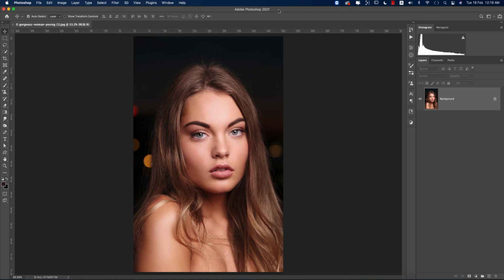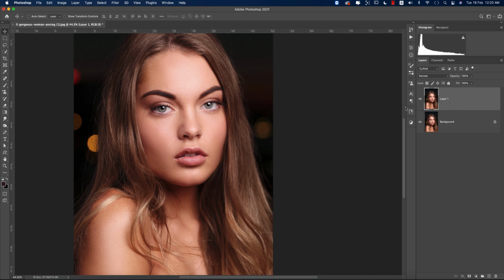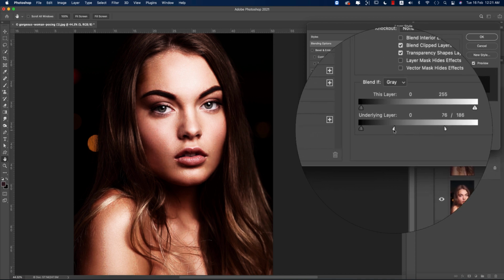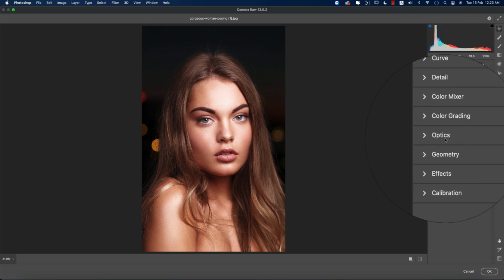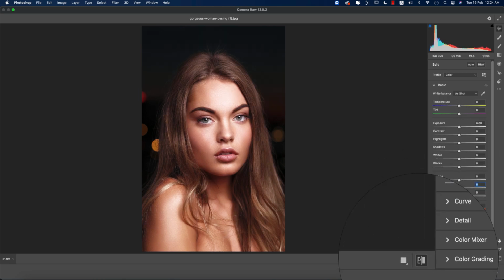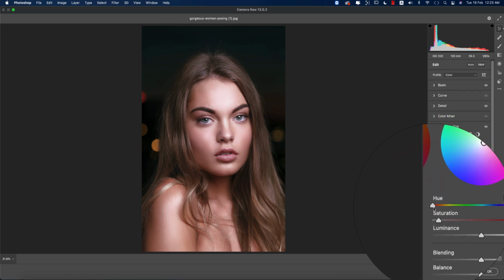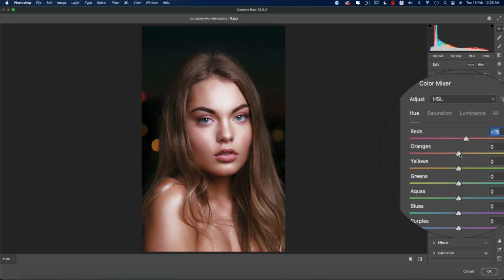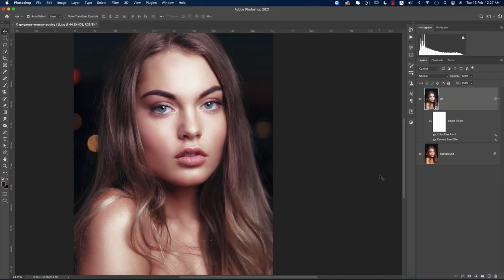Color Grading Tutorial | Adobe Photoshop cc 2021